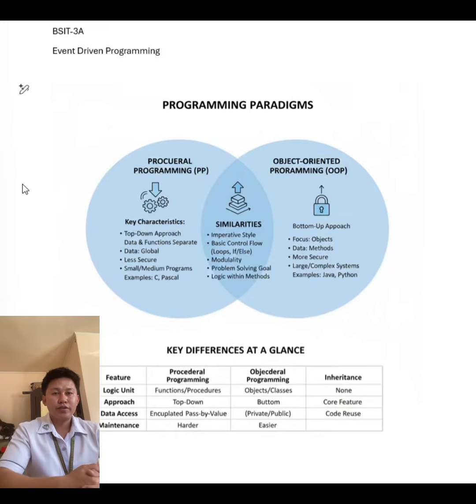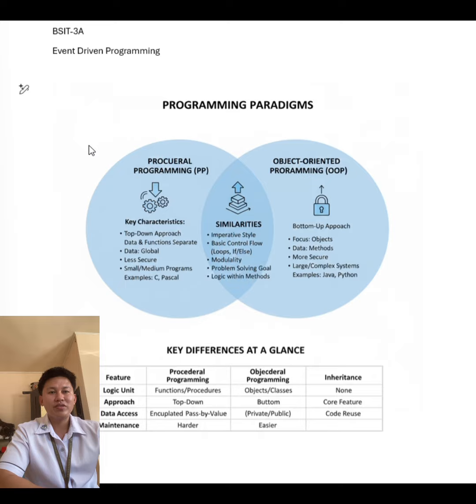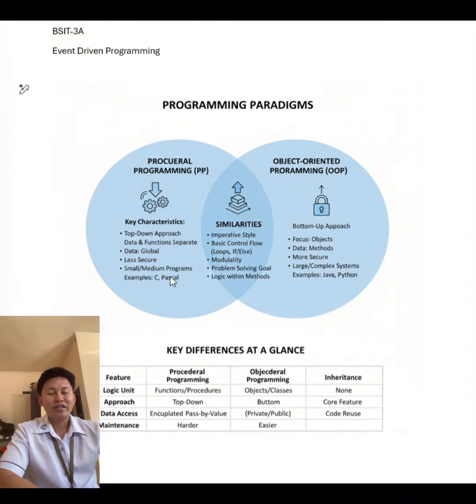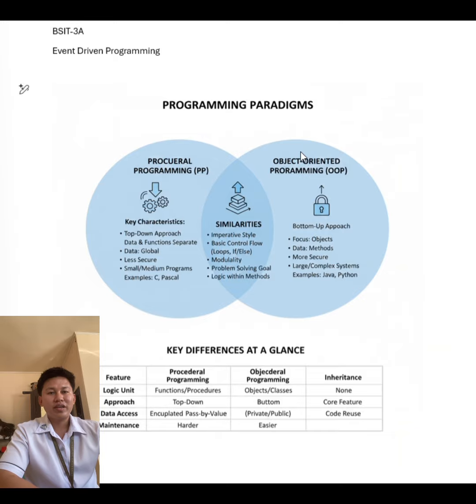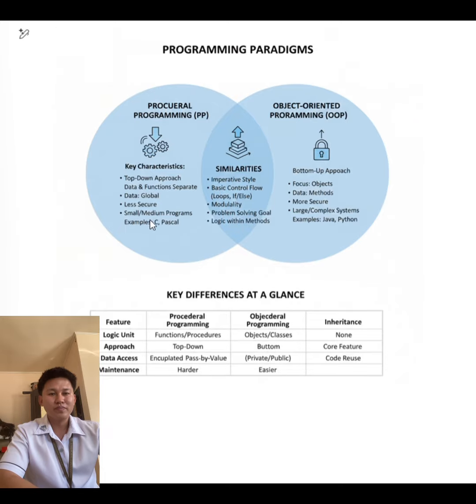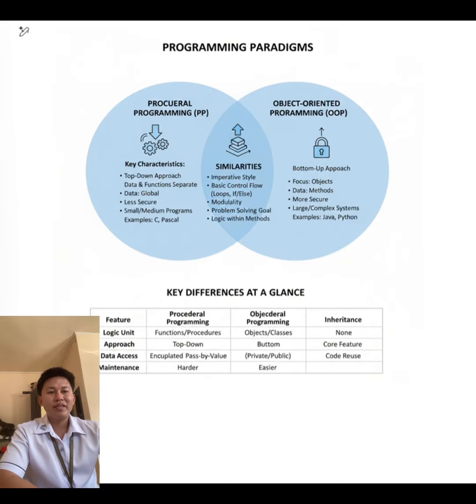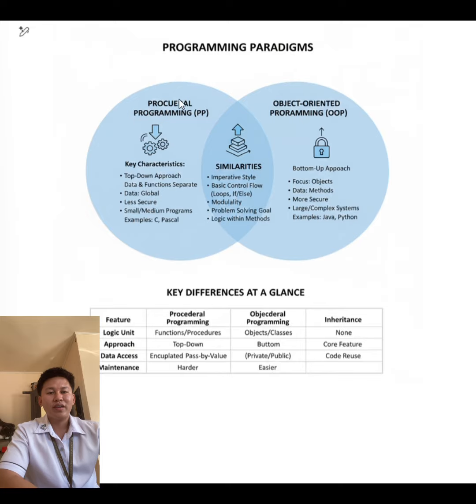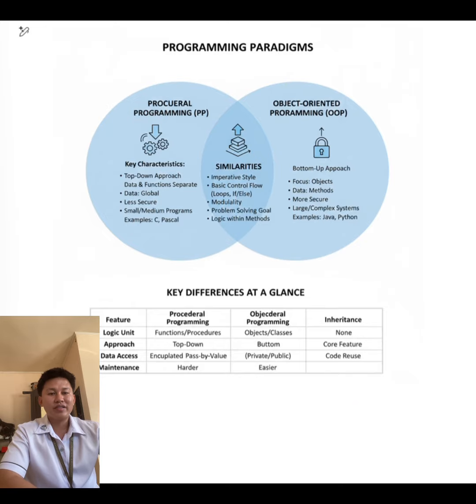December 21, 2025